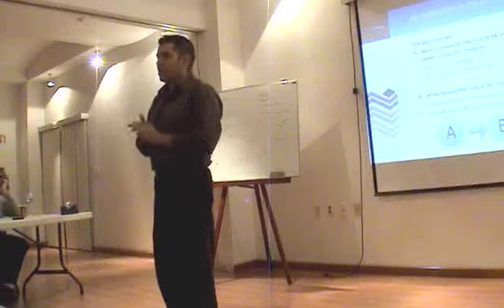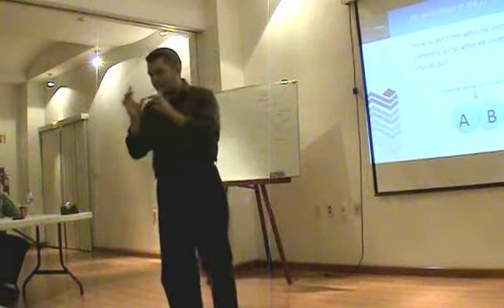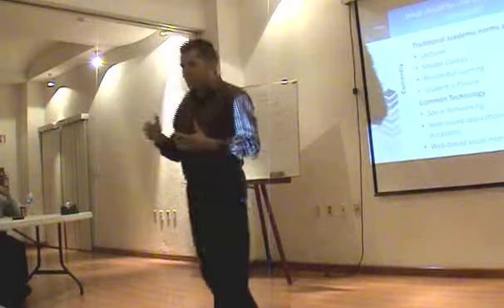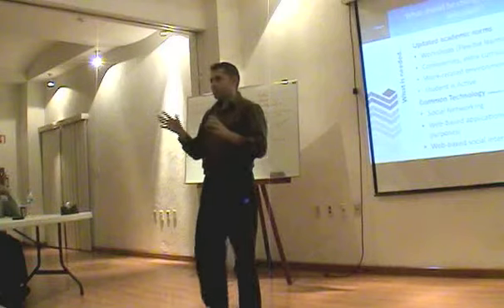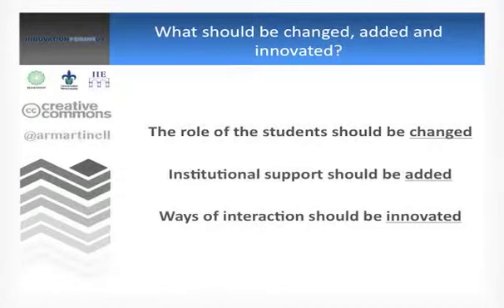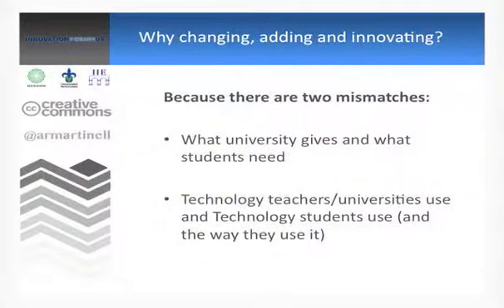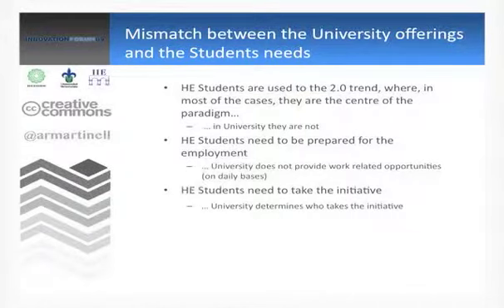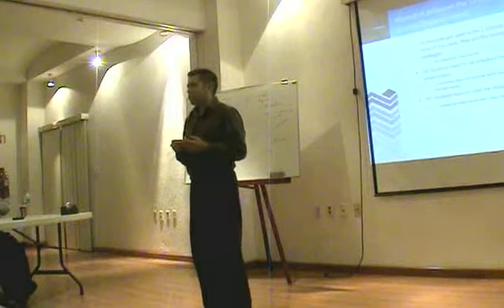Innovation Forum 2009: HE Extracurricular Activities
"Change and innovation in Higher Education extracurricular activities: Student in the director´s seat". A 7 minute talk given at the Innovation Forum 2009 in Puebla, Mexico where I aimed to emphasize the benefits of getting involved in student-run activities (such as student television societies/clubs) and getting the most out of your University stay.

Alberto Ramírez Martinell